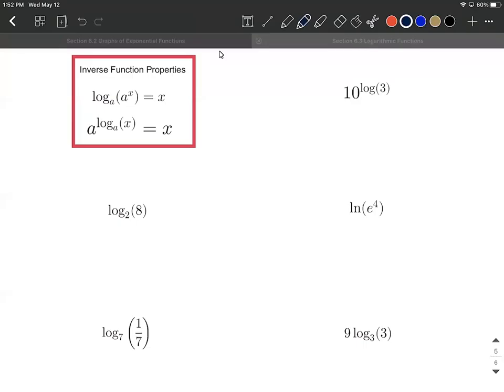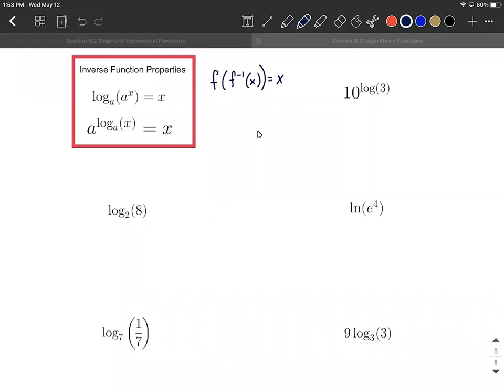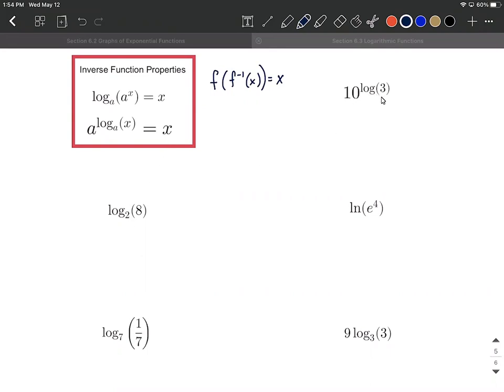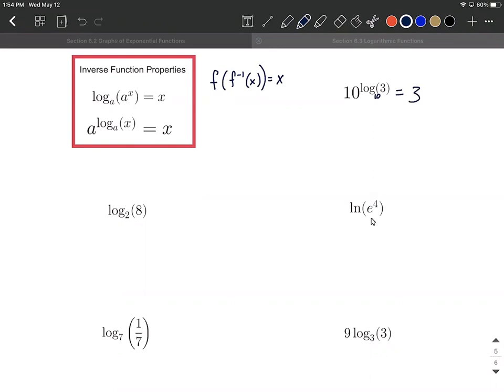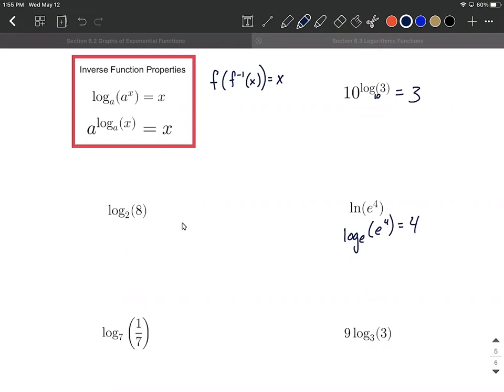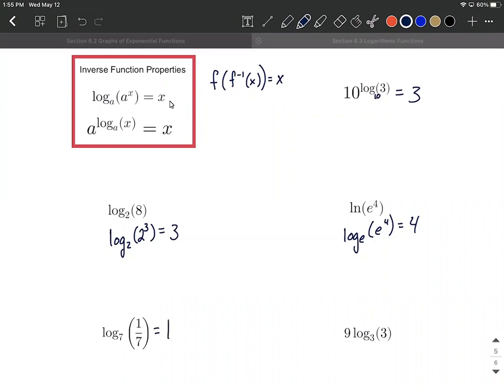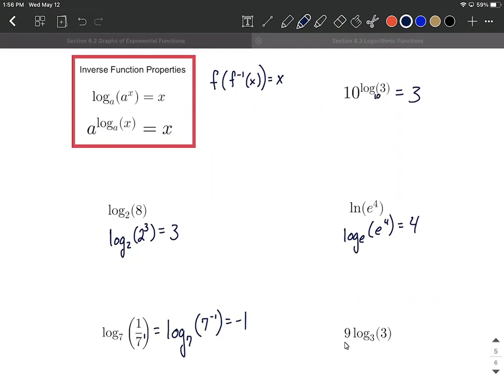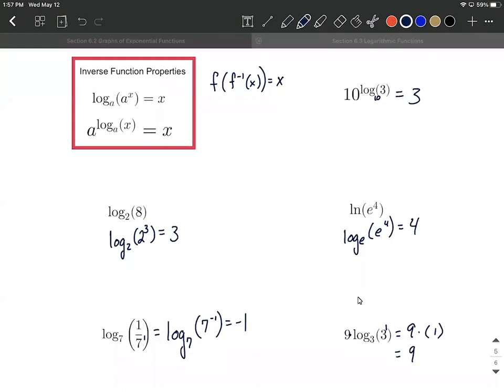Inverse Function Property Logarithmic and Exponential Functions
In this example, we use the fact that logarithmic and exponential functions are inverses and the Inverse Function Properties of inverse functions to simplify expressions involving logarithms.  We use exponent rules to rewrite constants so that we have the same base for the logarithm as the exponential.  Then we cancel out using the properties to simplify.